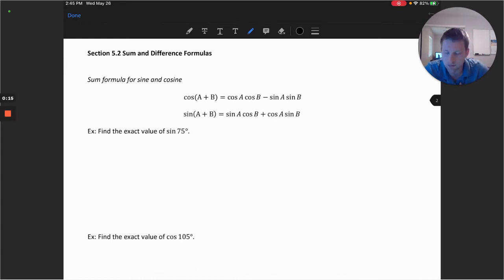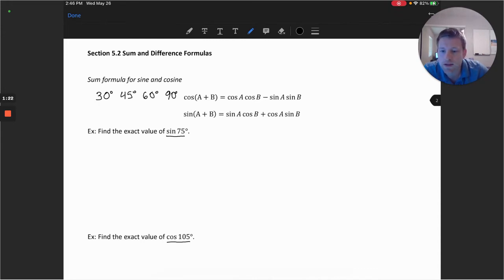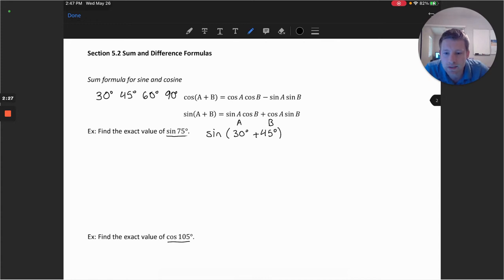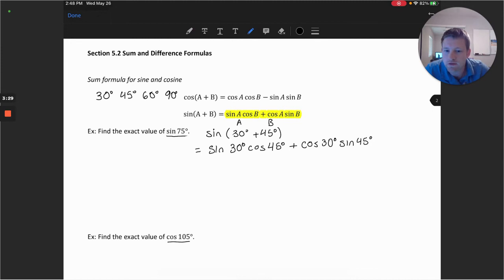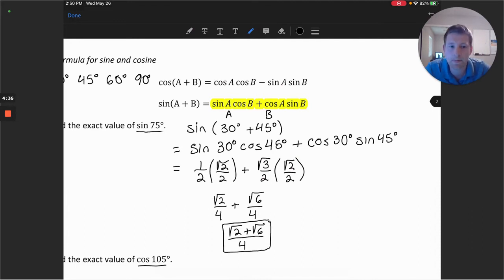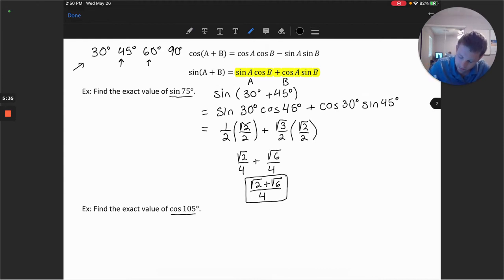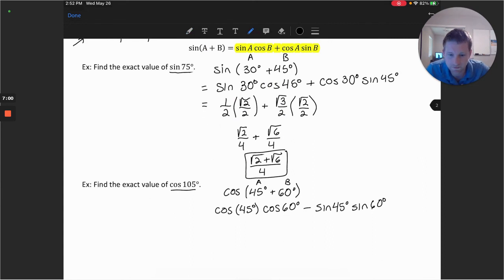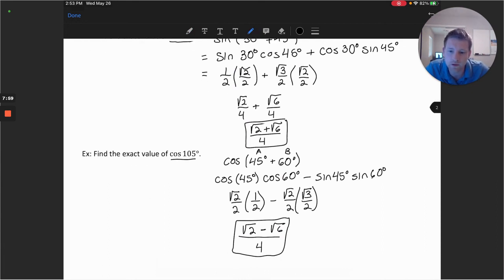Trigonometry 5.2 Sum Identities